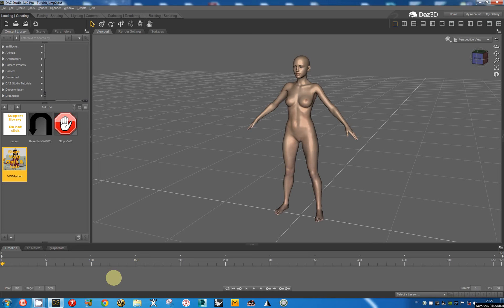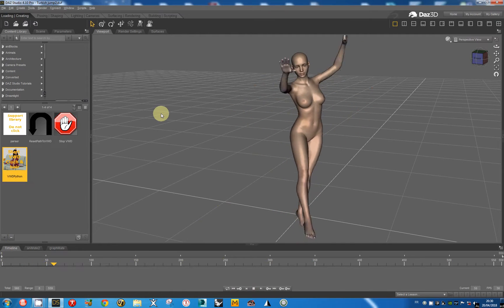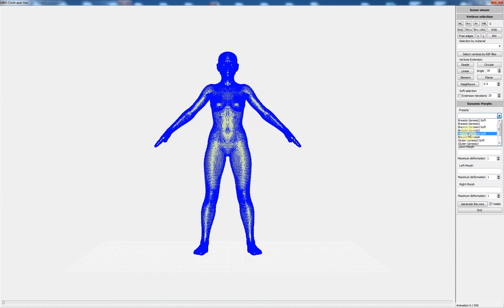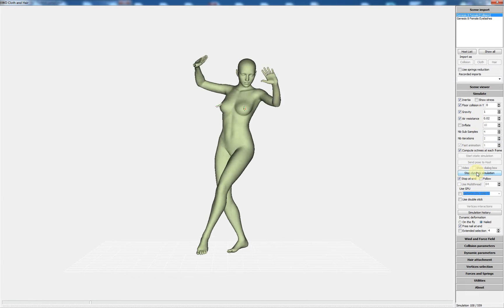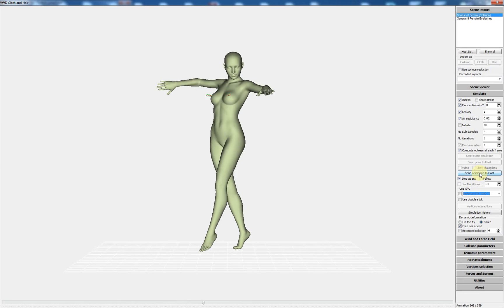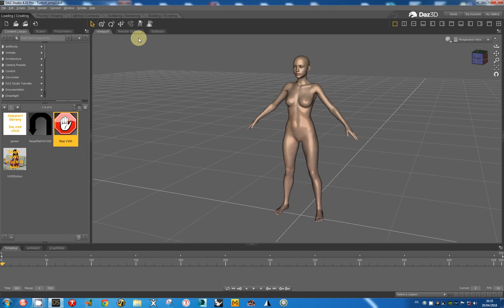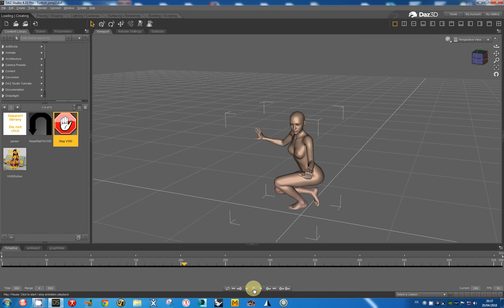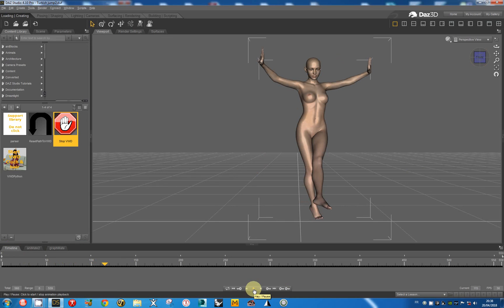How to use Dynamic Morphs in VWD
This tutorial shows how to use dynamic morphs in VWD
This video shows a breast animation but the morphs can be applied on different parts of the body.
This video is a old one. If it is difficult to understand me, I can try to redo it.